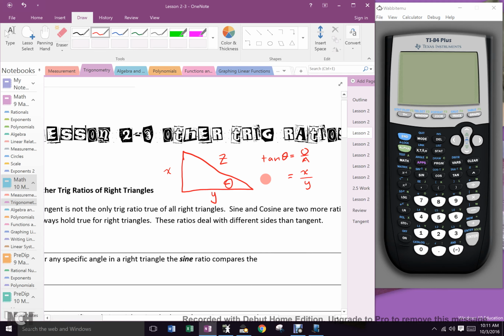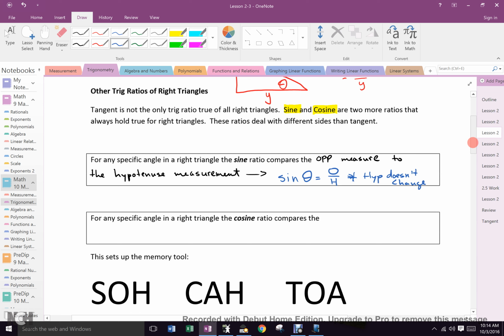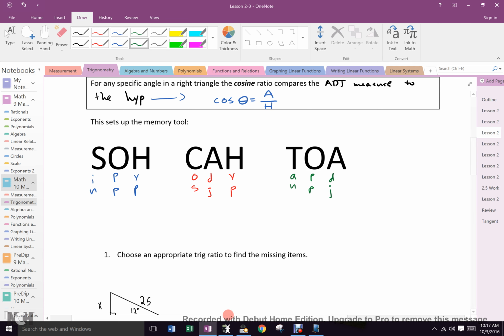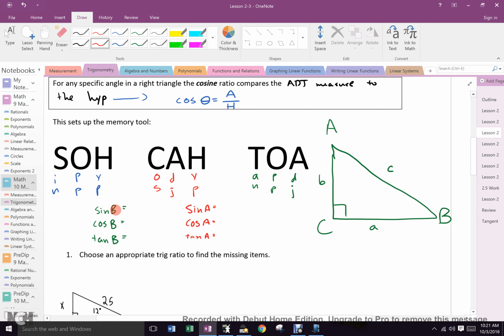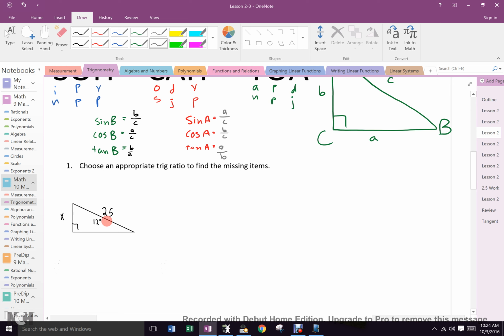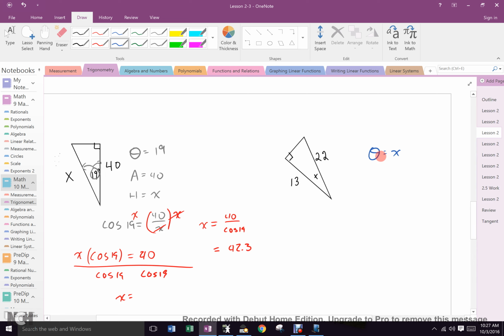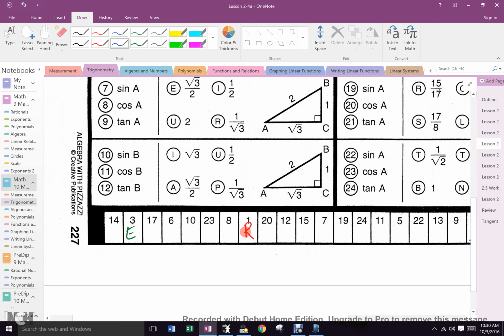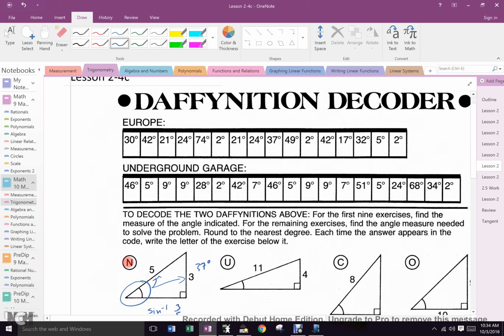Oct 3 Block B Sine & Cosine